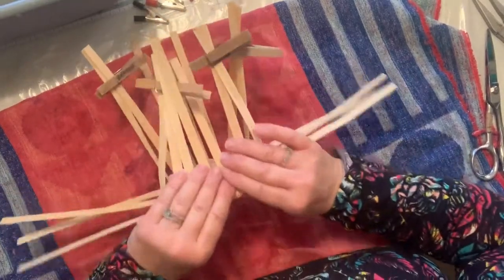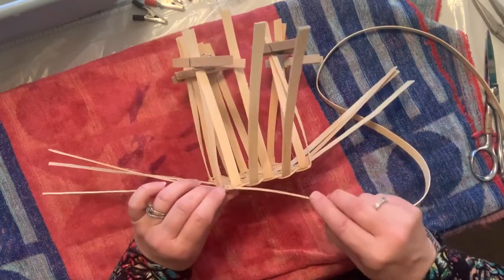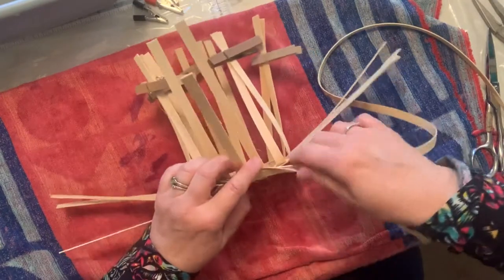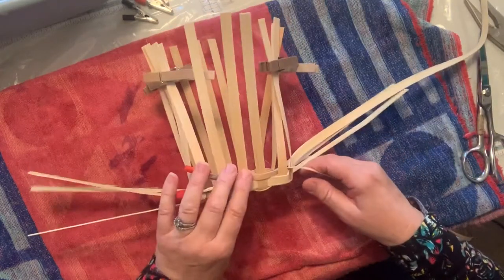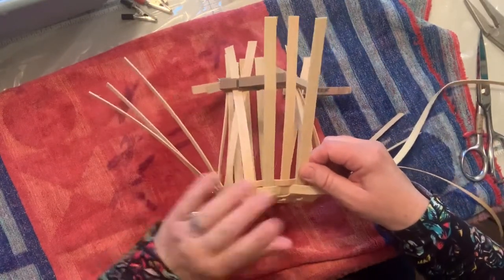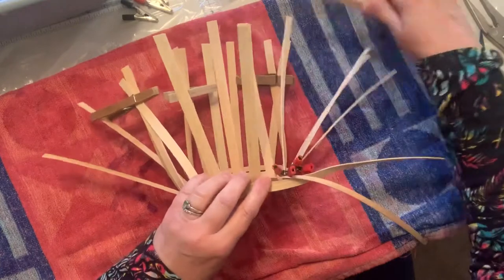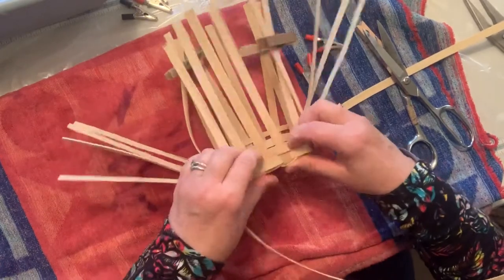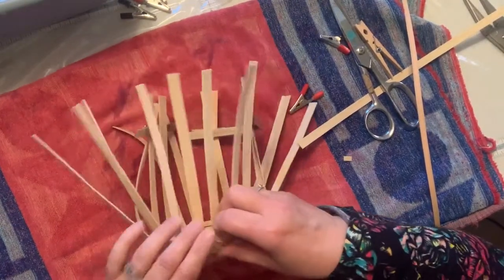Busy Beaver Basket Weaver Tutorial # 9: Weaving first two rows (Start & Stop)